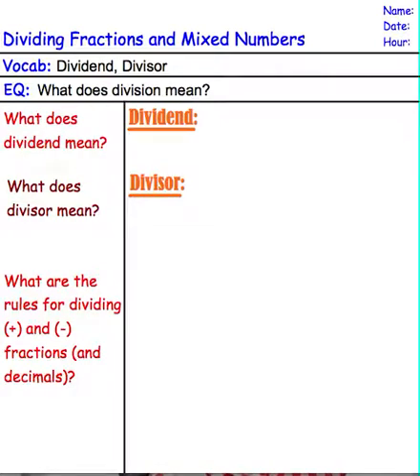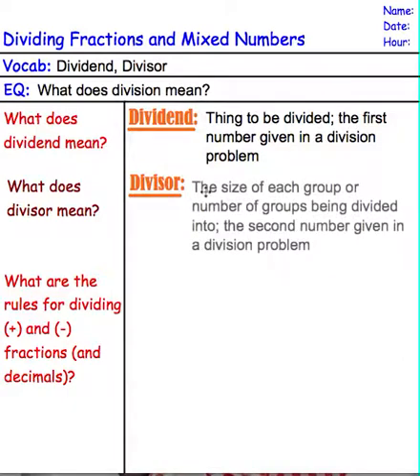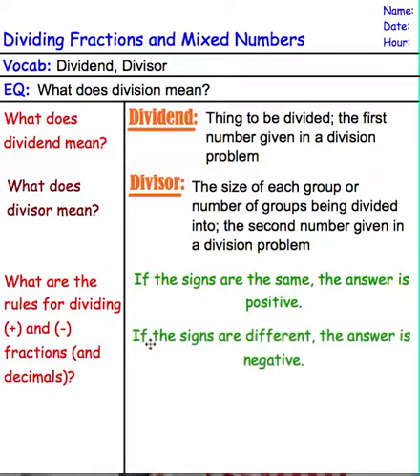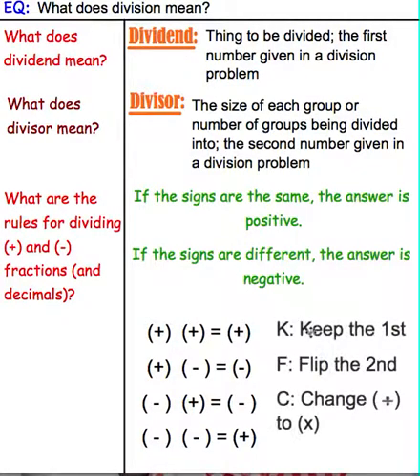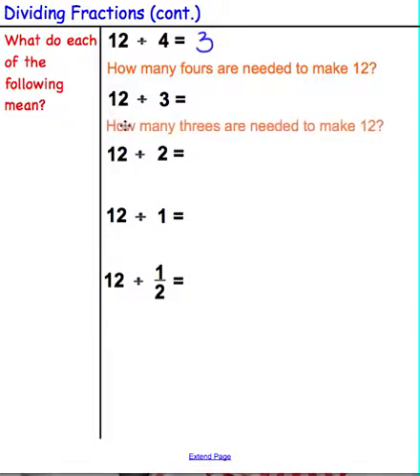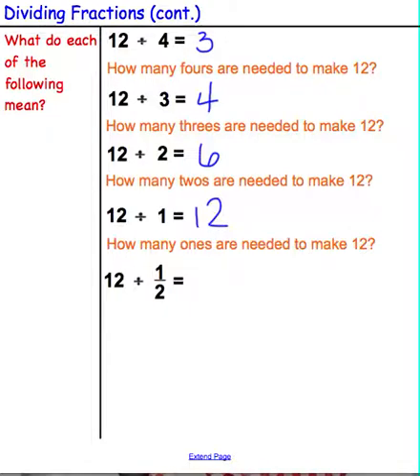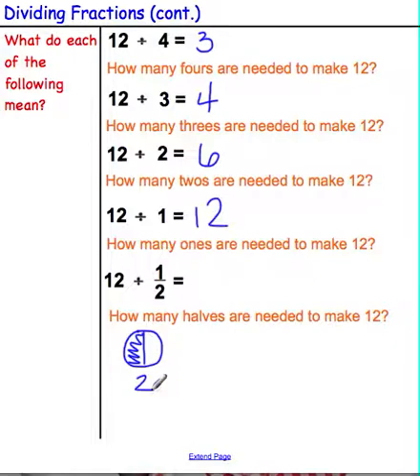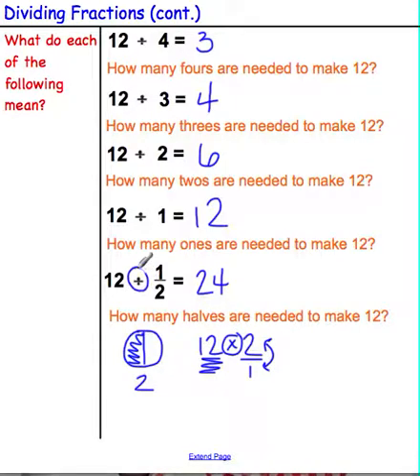LT6D1 Meaning of Division